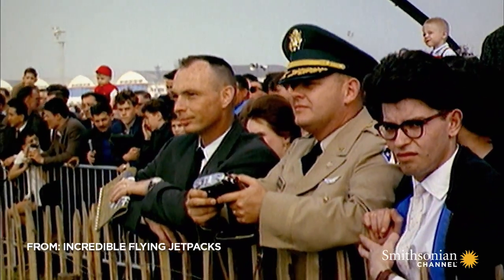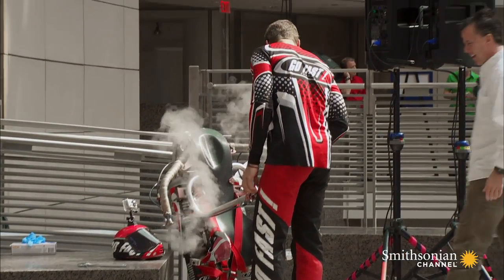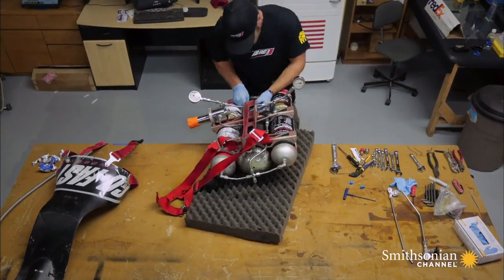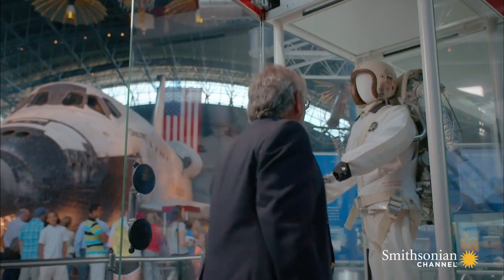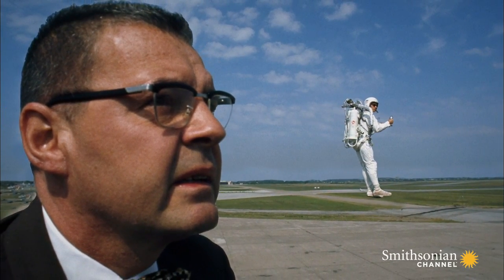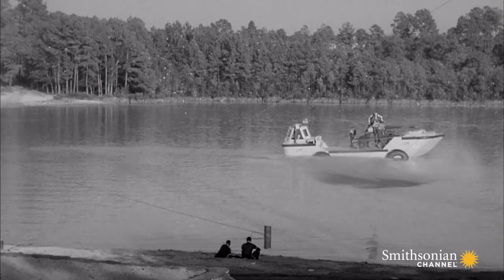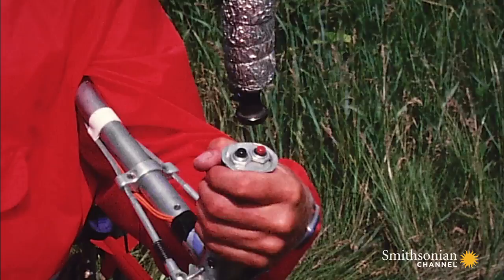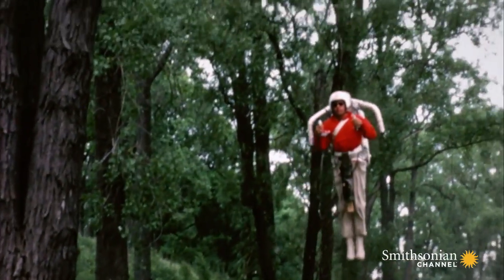The Strange History of the Jet Pack, and Where It's Heading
When jet packs were first revealed in 1961, they quickly captured the public's imagination. Its design hasn't varied much since it debuted, but one man is looking to change that.